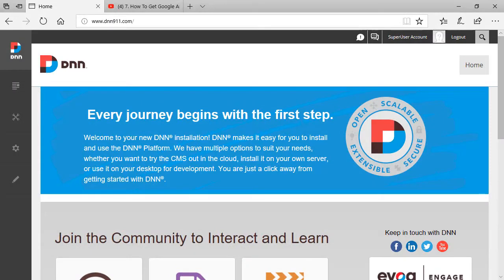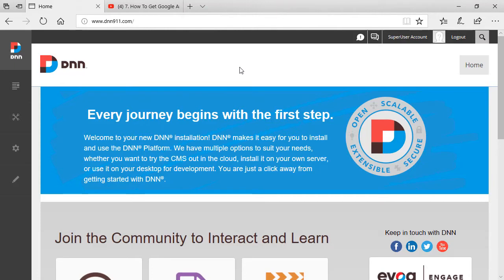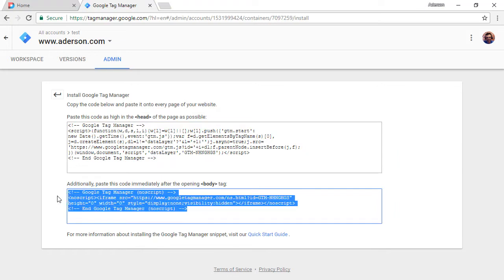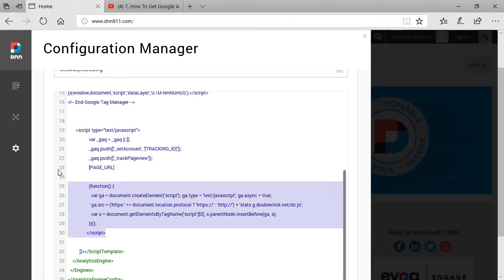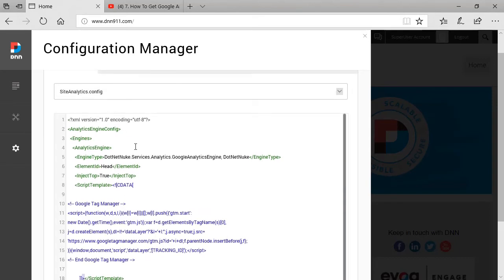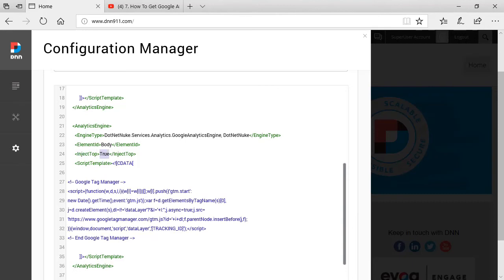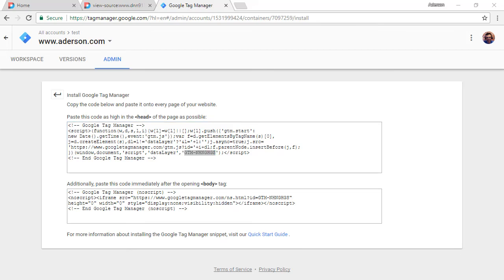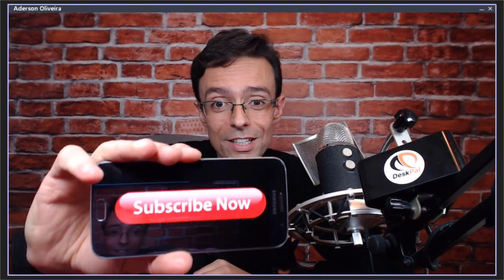34. How To Add Google Tag Manager - DNN Tip of The Week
This video will show you how to install Google Tag Manager on DNN without requiring the use of 3rd party modules.

Important Addendum:
If you experience issues, you should add a new div at the top of the body, give it an ID and runat=server. Then use that div to inject into rather than the top of the body.